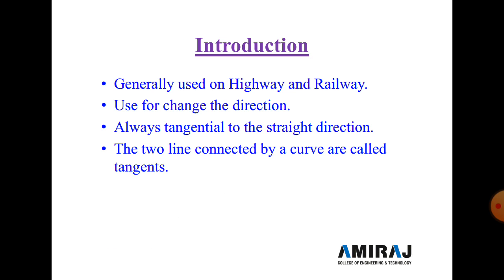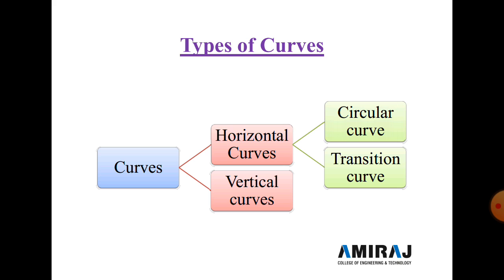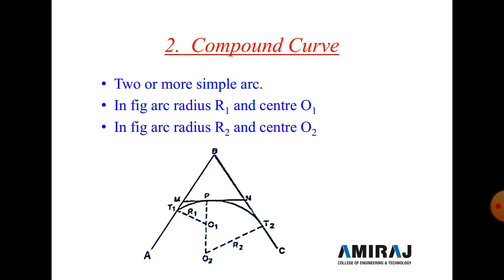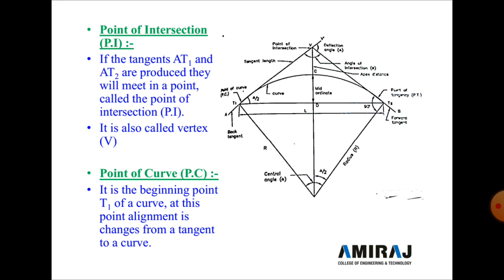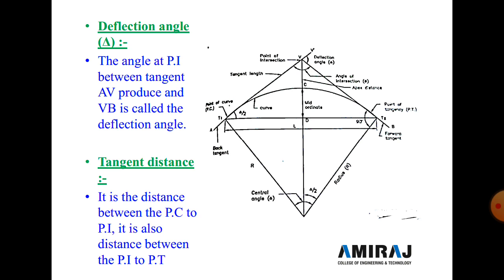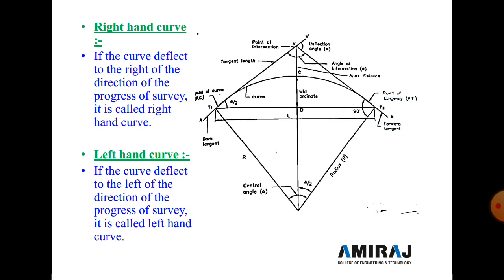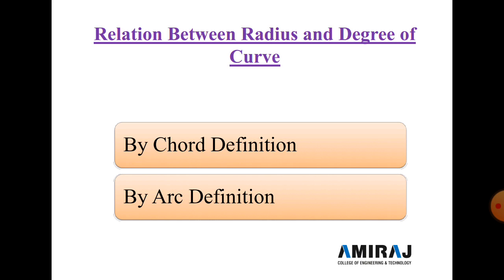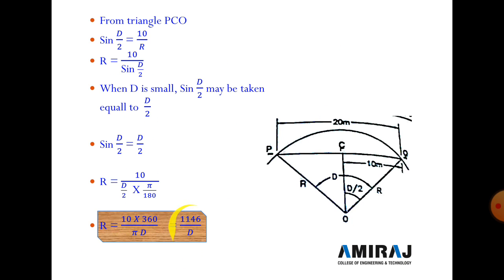3140601 | Surveying | Module 4_Curve_Lecture 16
3140601 | Surveying | Module 4_Curve_Lecture 16 | Introduction, Types of Curve, Definition and Notation for Simple Curve, Designation of Curve, Relation between Radius and Degree of Curve